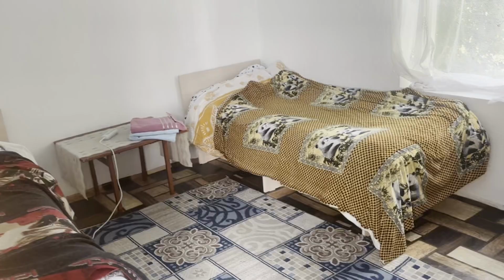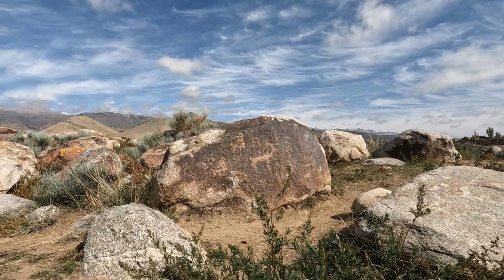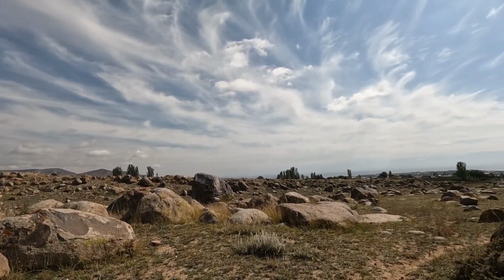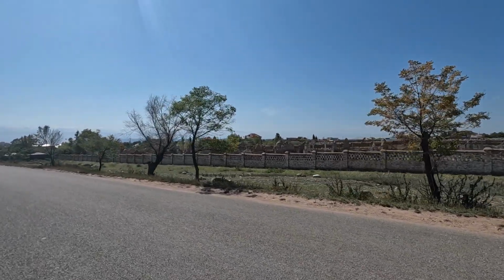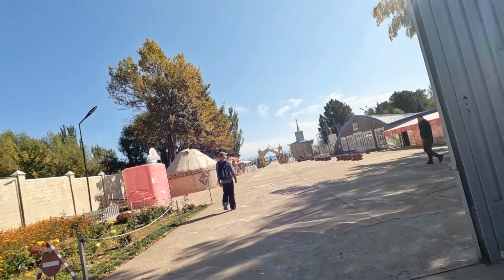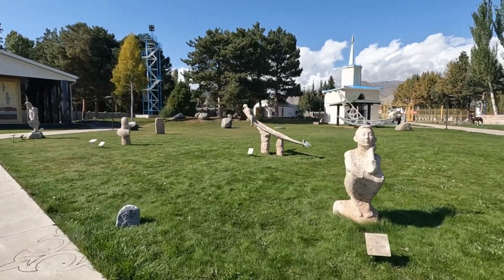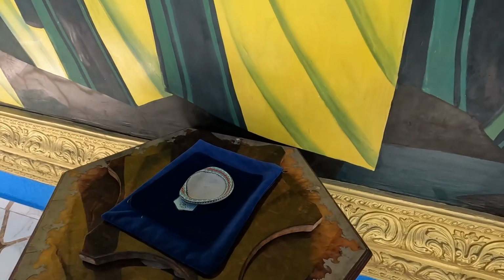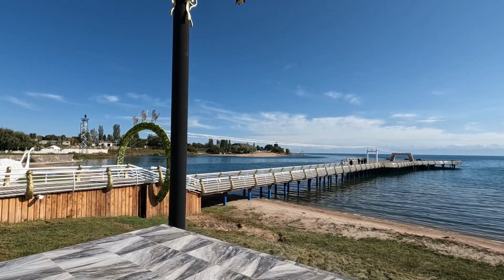Cholpon Ata - Kyrgyzstan's Cool BEACH Town 🇰🇬 Ancient Petroglyphs & Cultural Centre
The beach was also nice - would you believe a landlocked country has this kind of beach resort? obviously I was there during the low season so most things had closed down already but I still really enjoyed my time there.

I’m nimi, a solo traveller from the UK. I love to make videos so I am documenting my journey as I explore other cultures, history and landscapes around the world.